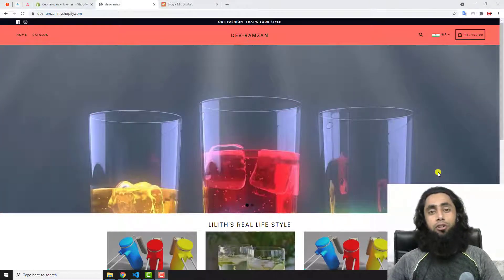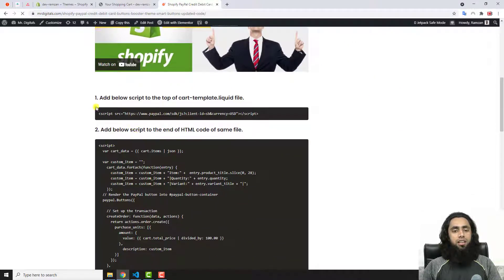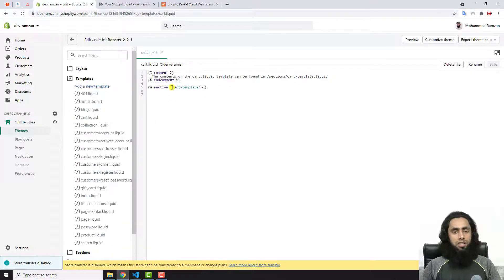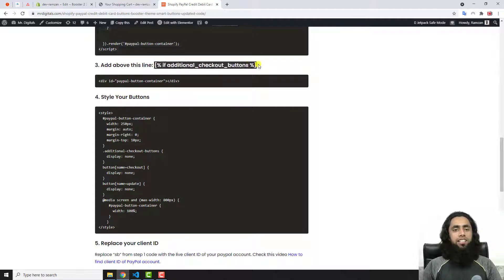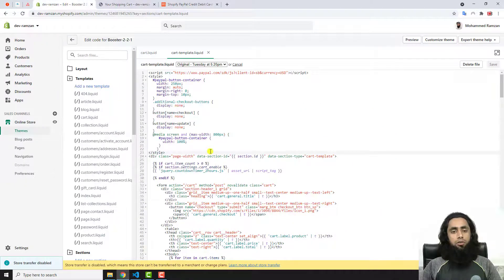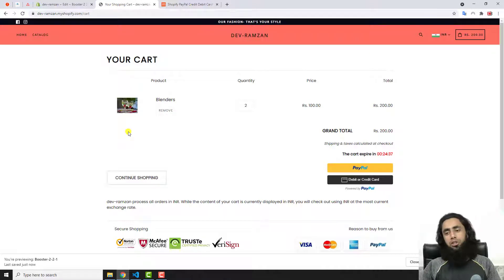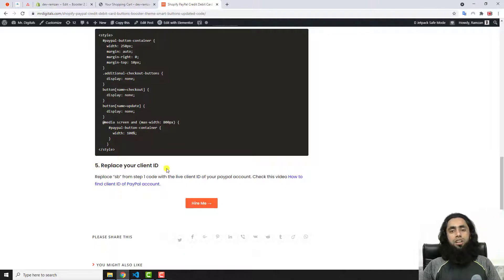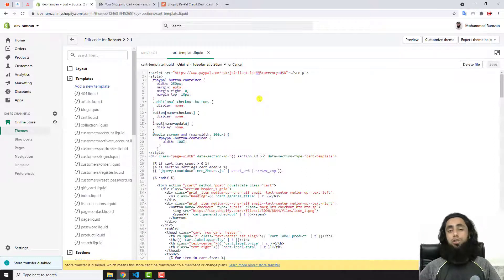Shopify PayPal Credit Debit Card Buttons | Booster Theme | Smart Buttons Updated Code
👋Skype: mohdramzaan112